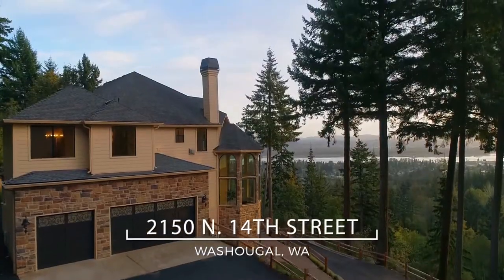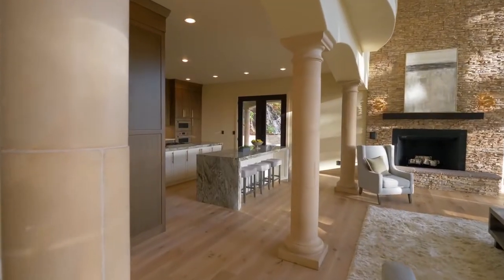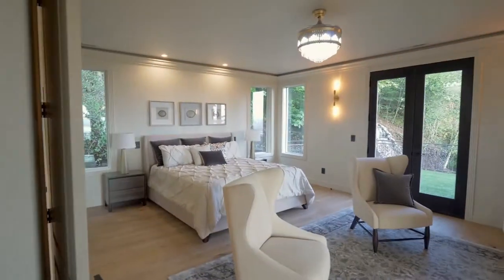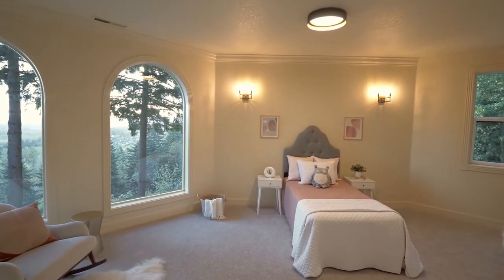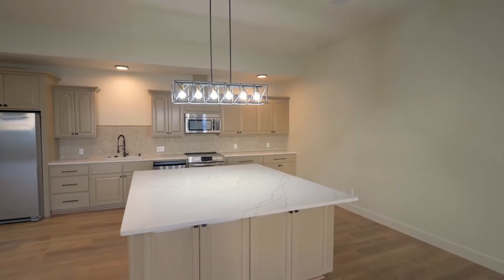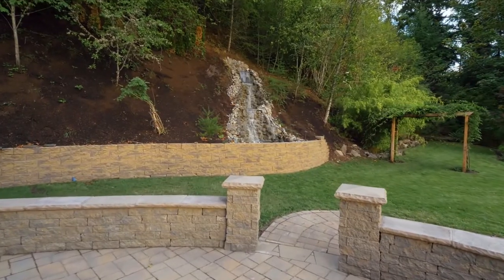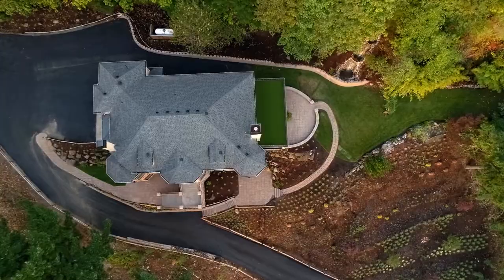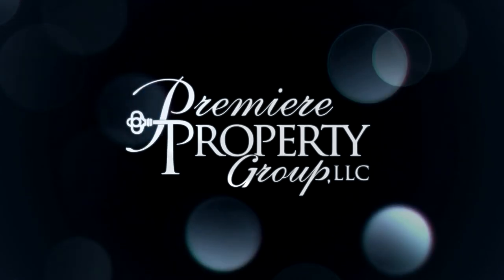Castle on the Hill! ~ Washington Luxury Homes ~ Video of 2150 N. 14th St.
Feel like royalty in your own castle! Spectacular custom home in Washougal, Washington with truly unforgettable views! Listing by Steve Nassar with Premiere Property Group.